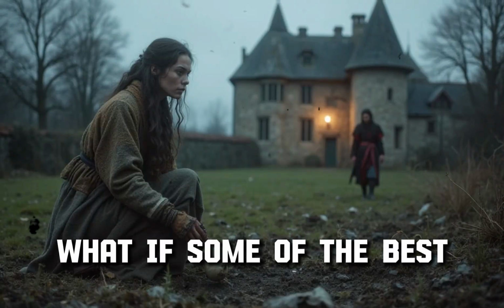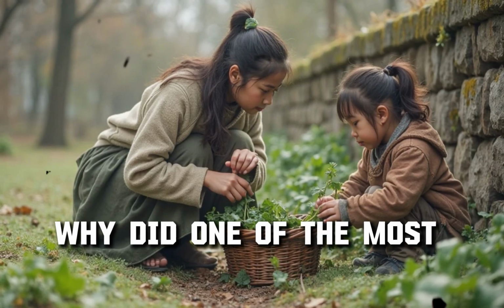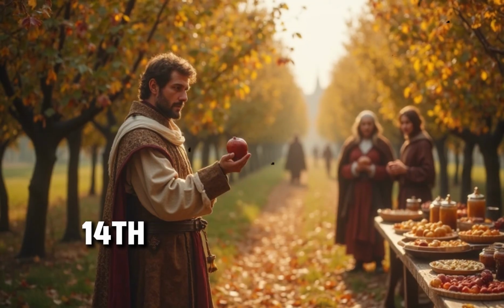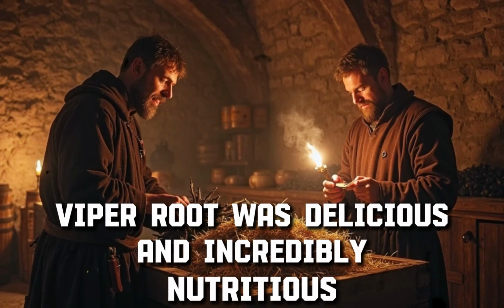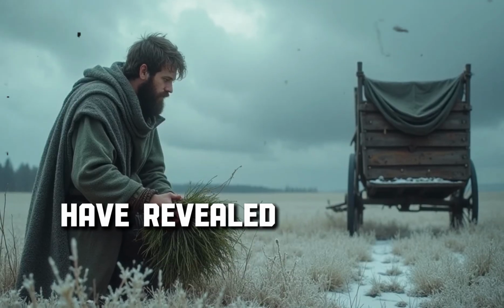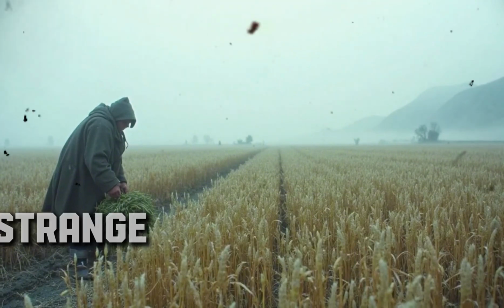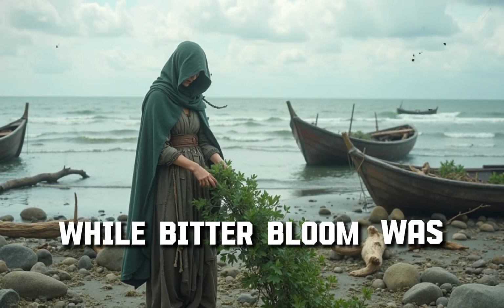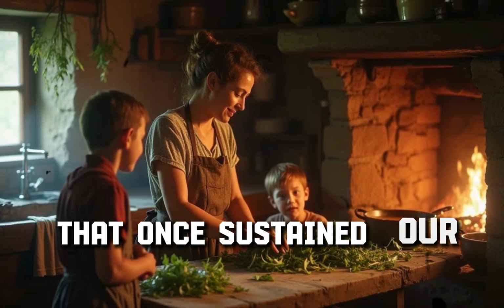Forgotten Vegetables of the 14th Century That Modern Farming Erased—And Why They Should Return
From Swederoot to Bitterbloom, these 14th-century superfoods fed farmers, healed the sick, and powered entire communities. These aren’t just weeds from the past—they're nutrient-packed crops that modern agriculture completely abandoned.

🥬 In this video, we dive into 15 forgotten vegetables grown by medieval farmers that outshine many modern staples.
Discover their surprising flavors, survival power, and how they thrived without chemicals, cold storage, or global trade.

💡 Whether you're a food historian, home gardener, or just curious about what people really ate 700 years ago, this journey through the lost vegetables of the Middle Ages will blow your mind—and maybe inspire your next garden bed.

💬 Which of these forgotten crops would you try first?